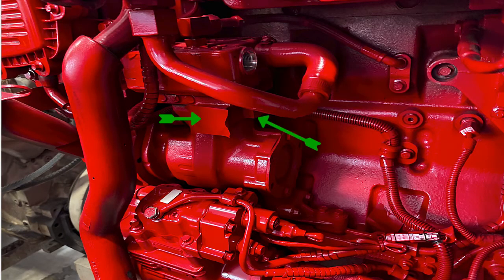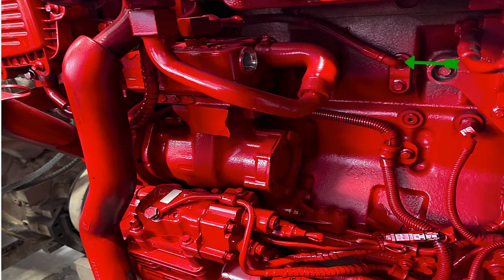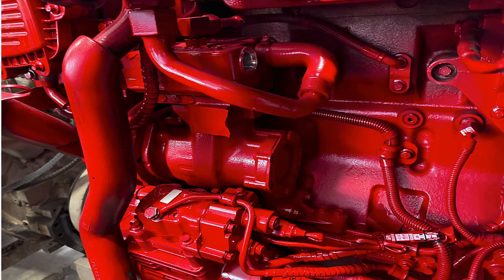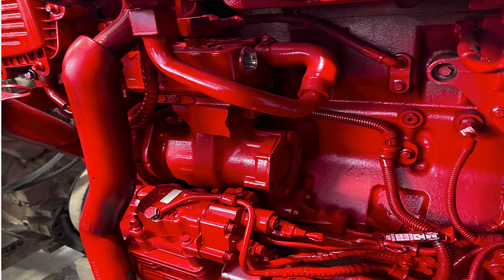The cummins on engine air compressor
We are going to talk about the cummins air compressor. This is a single cylinder but they do make a double cylinder with twice the volume output as the single. This is part of a series on taking a look at the parts that make up an engine